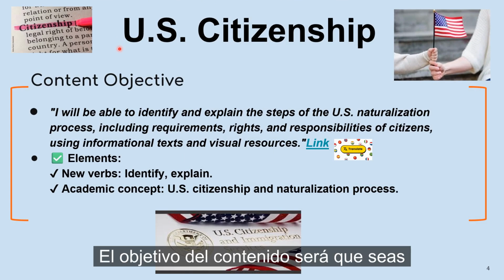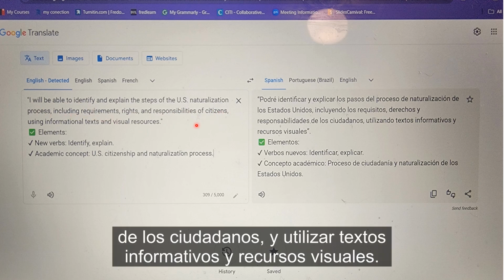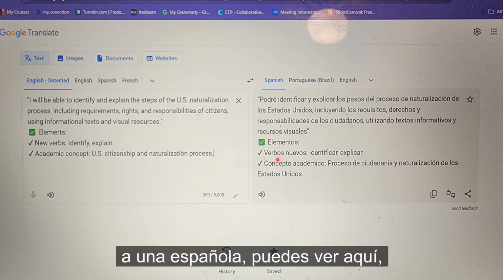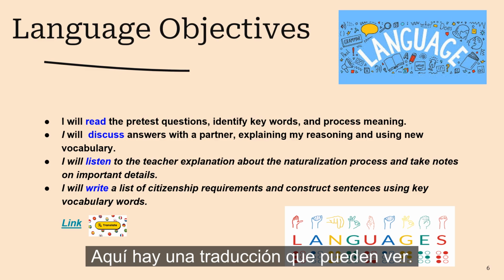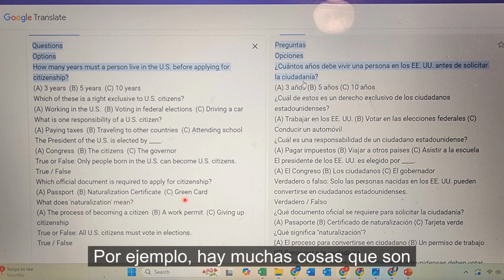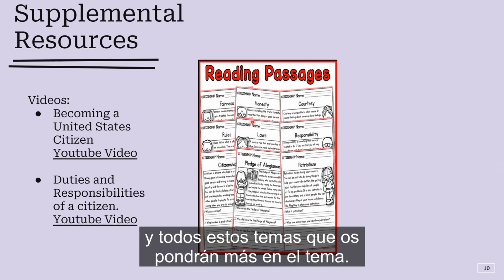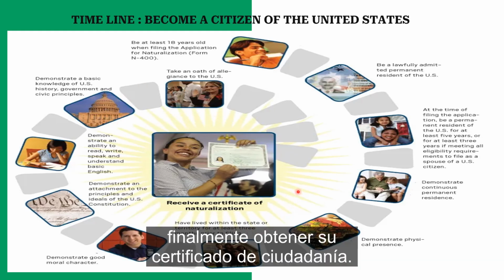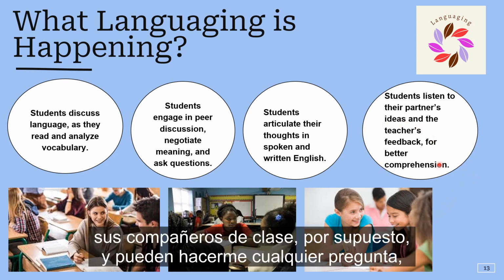Time 2 Teach - US Citizenship